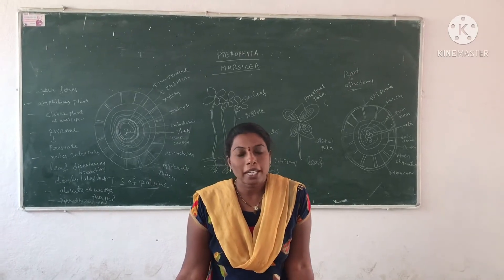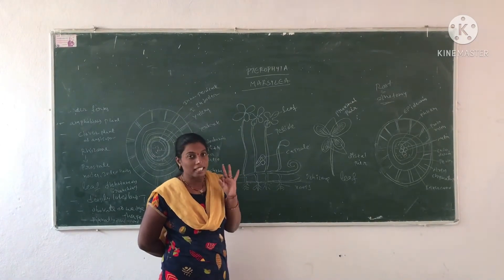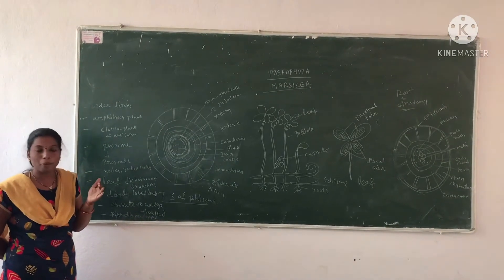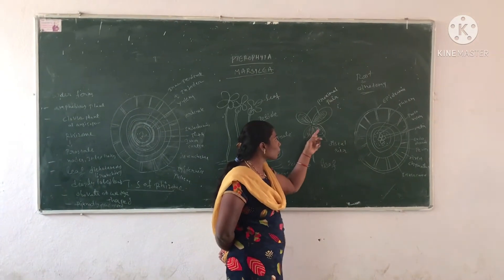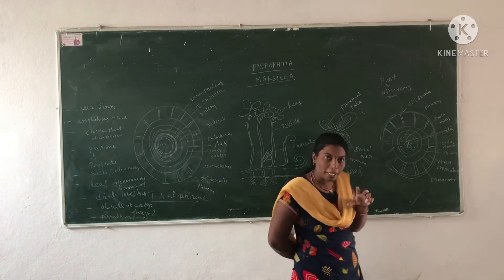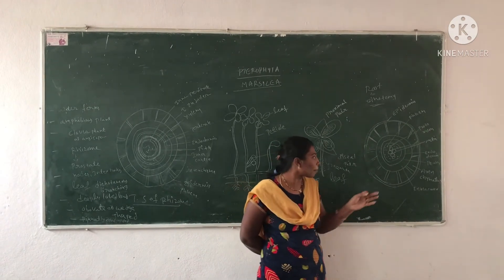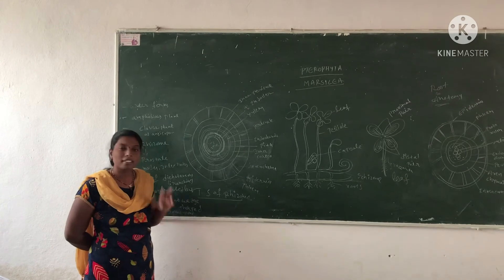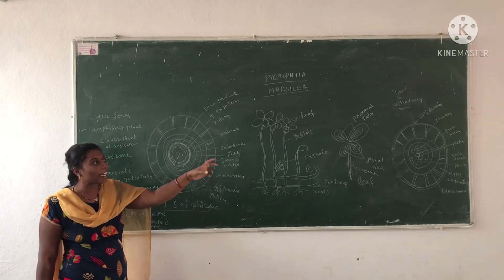Marsilea morphology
Degree first semester
Pteridophyte plant